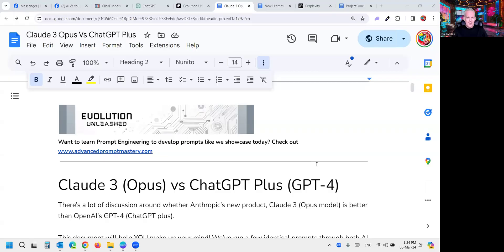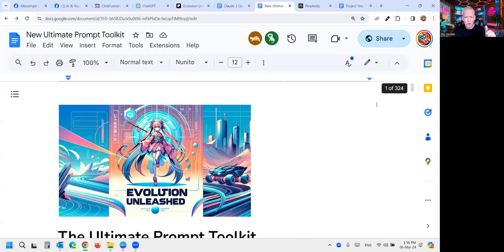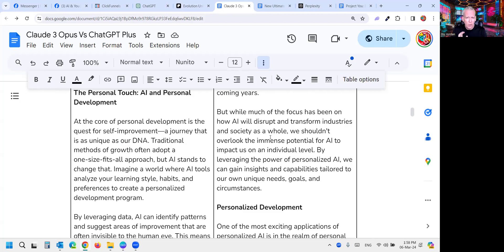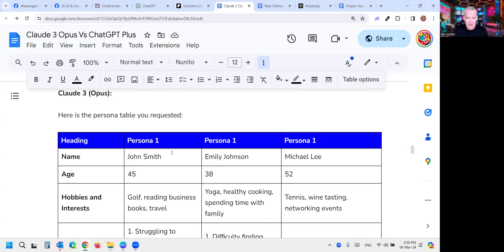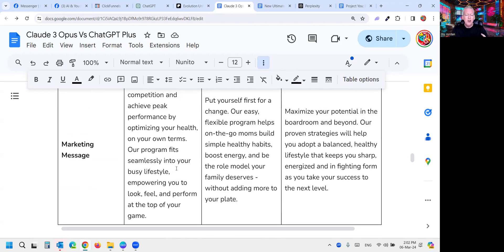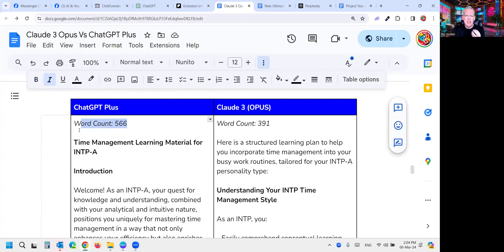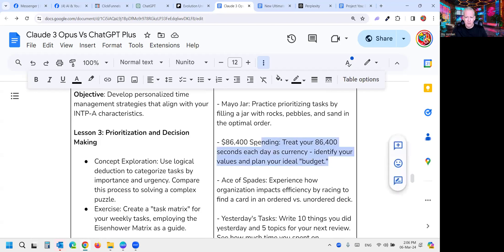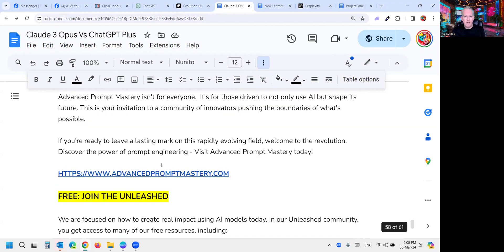Claude 3 Opus vs ChaptGPT Plus (mind blowing!)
In this head to head battle, we examine Anthropic's new Claude 3 model (Opus) and examine their claim that it outperforms GPT 4.

We achieve this by providing 3 identical prompts in WRITING, RESEARCH, and EDUCATION, and comparing outputs between the two models.

COMPARISON DOCUMENT

Here's the document showcased in today's video! This contains the prompts and outputs so you can make up your own mind!

Peace